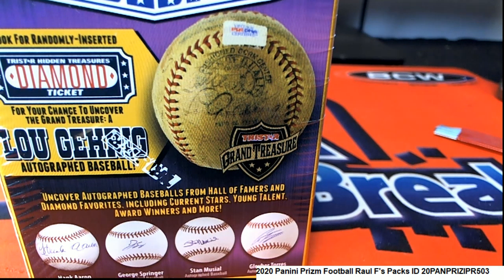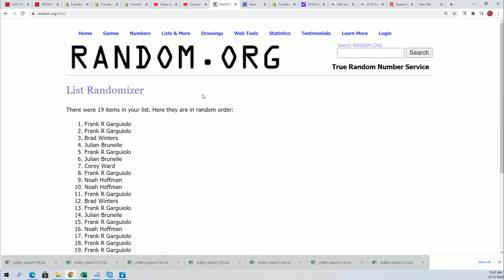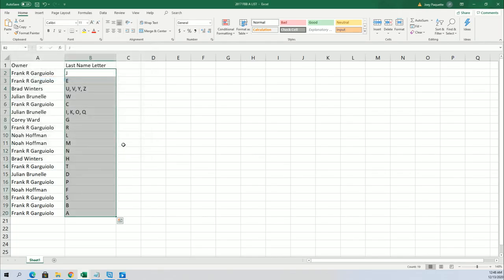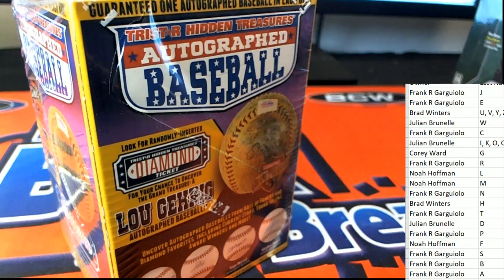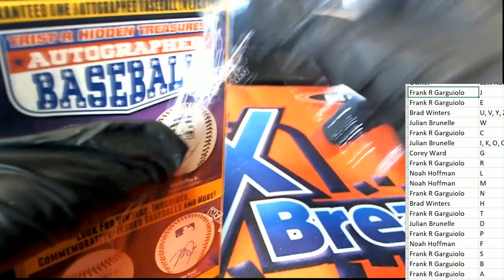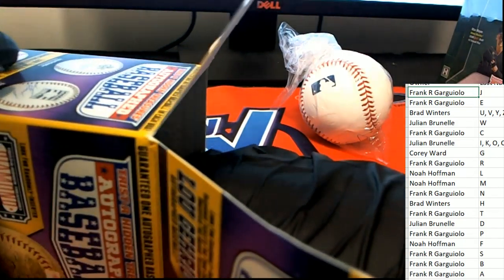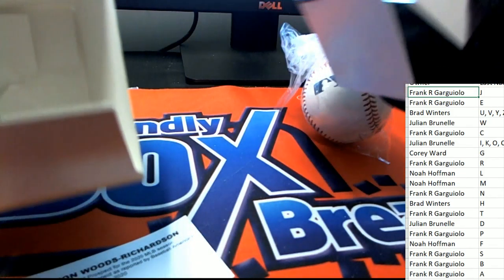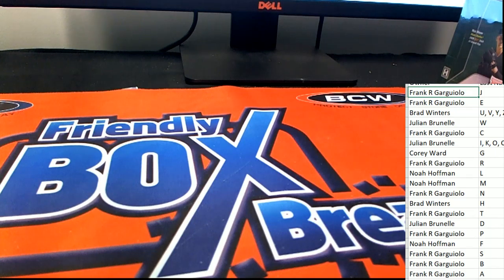2018 Tristar Hidden Treasures series 10 Auto Baseball box ID TRISER10BB560